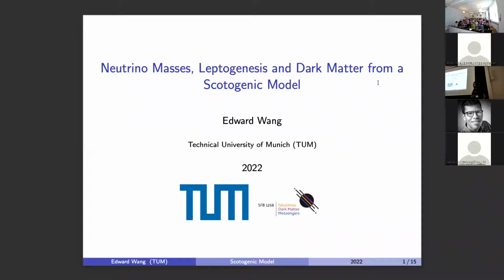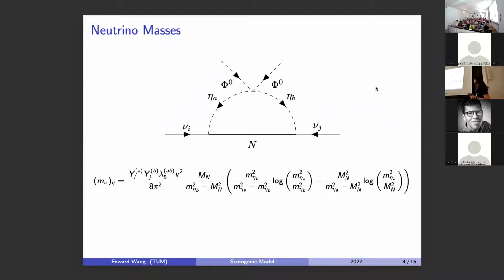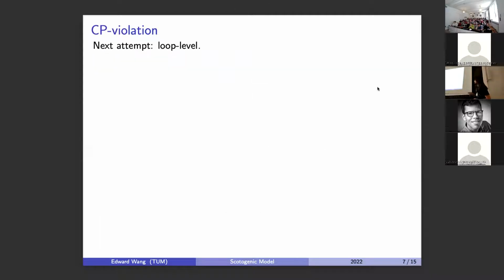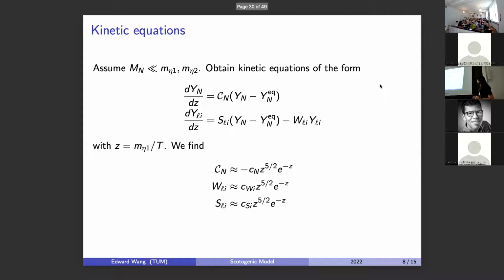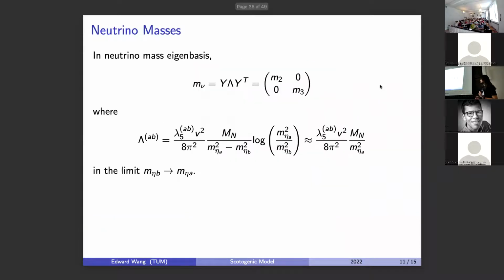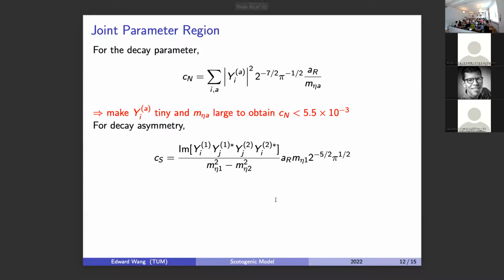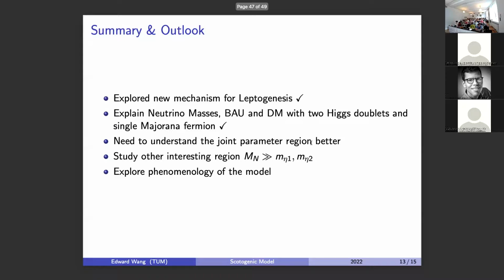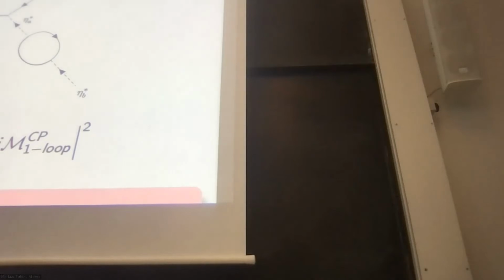Neutrino Masses, Leptogenesis and DM from a Scotogenic Model with two Higgs doublets (Edward Wang)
Speaker:
Edward Wang (Technische Universität München)